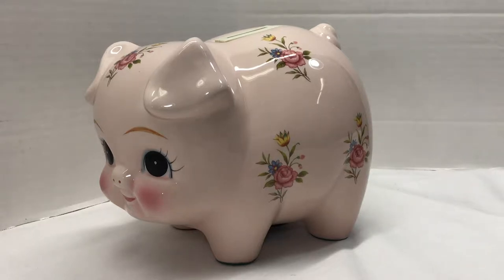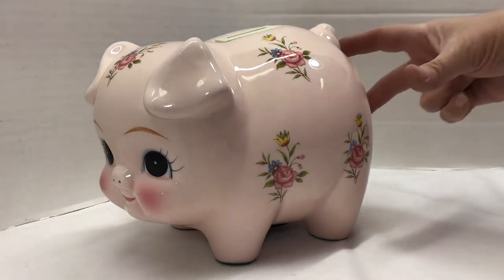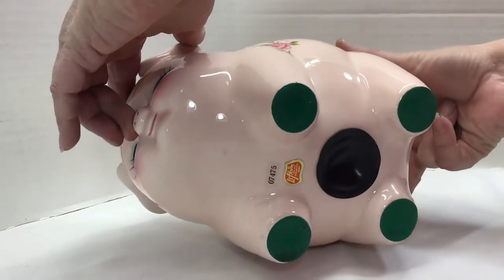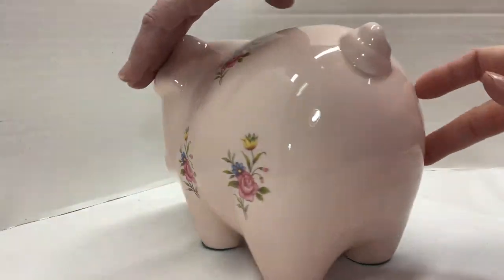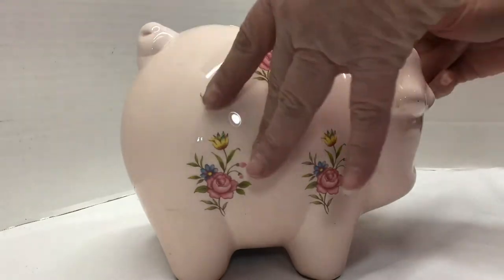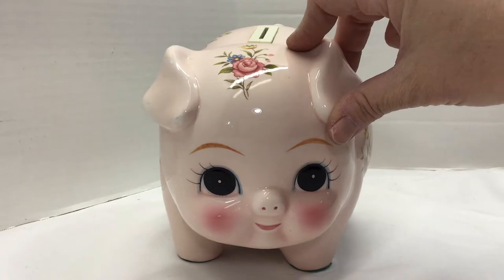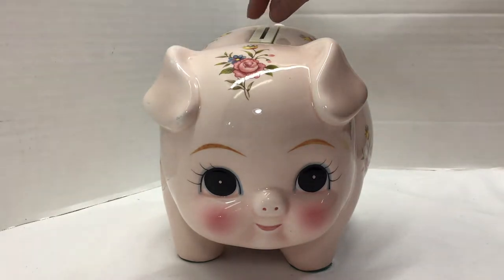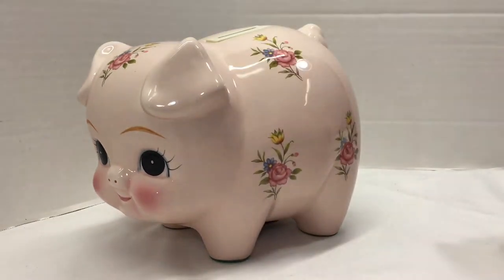Vintage Lefton MUSICAL Piggy Bank Brahms Lullaby and Goodnight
Pink musical vintage Lefton Piggy Bank 07475